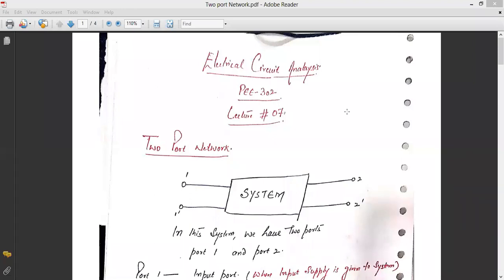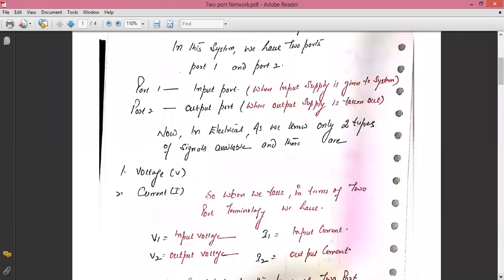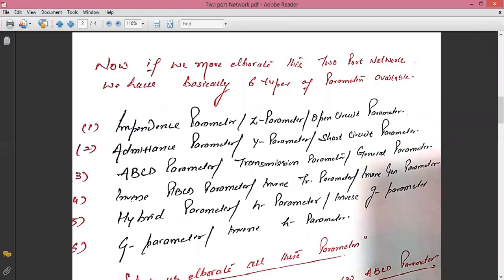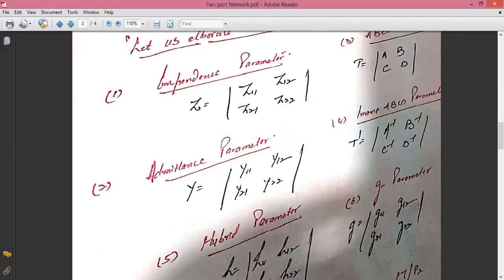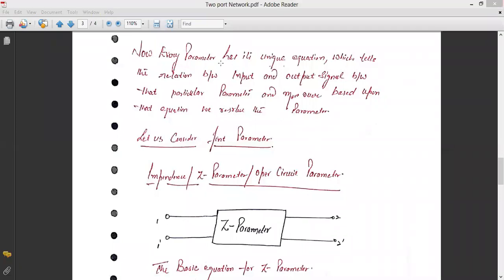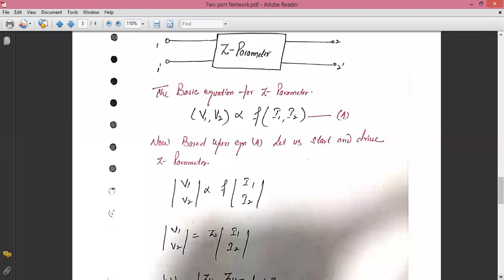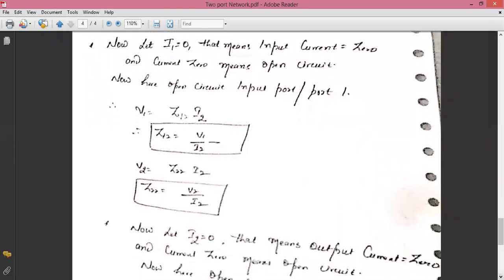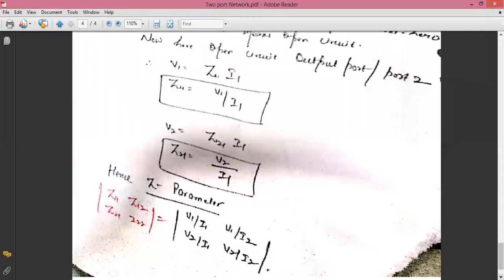Two Port Network